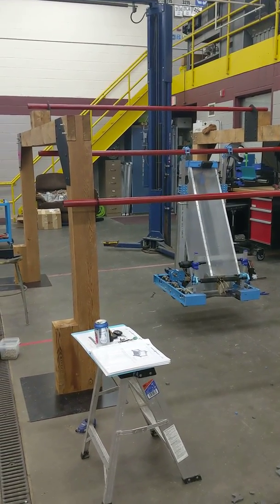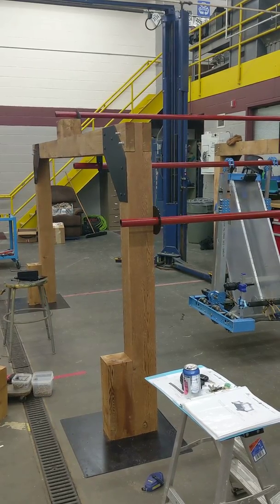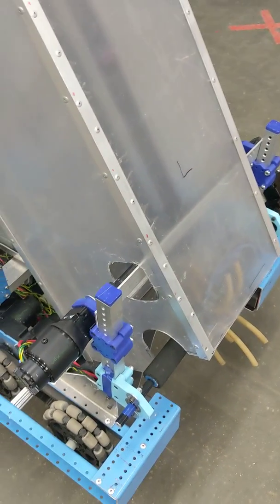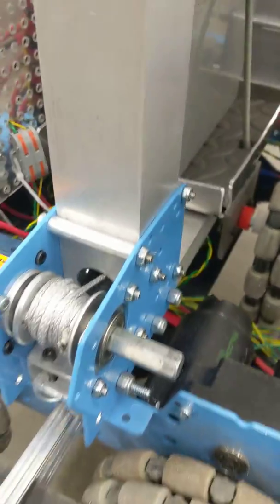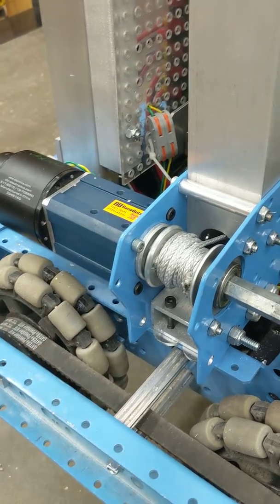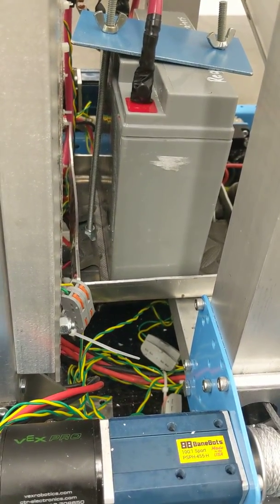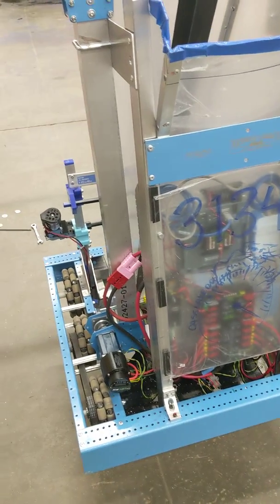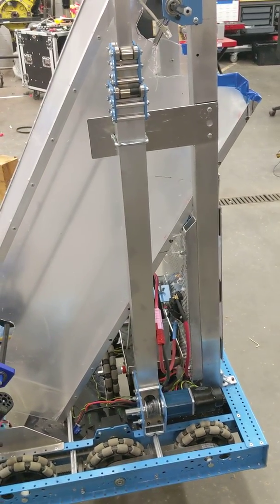FRC Team 3134 week 4 update 2022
We are a very open team and are willing to share anything and everything. Just ask : )